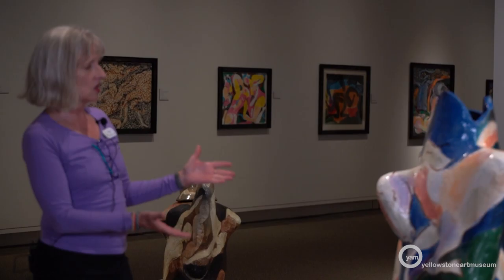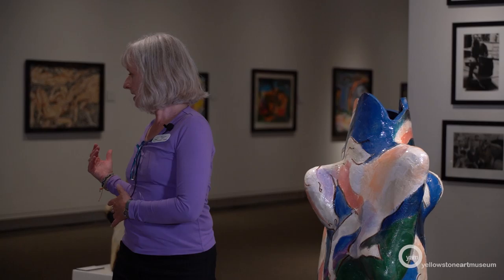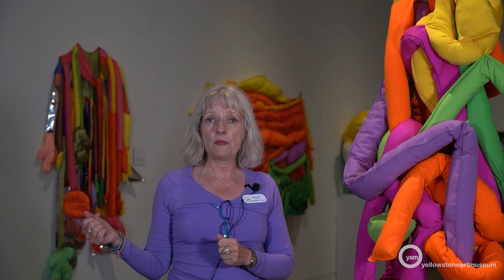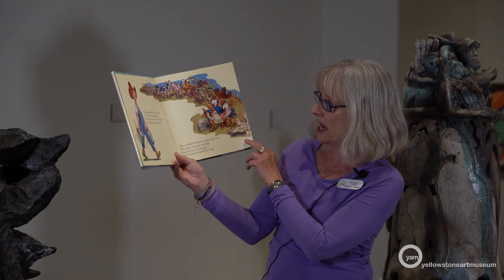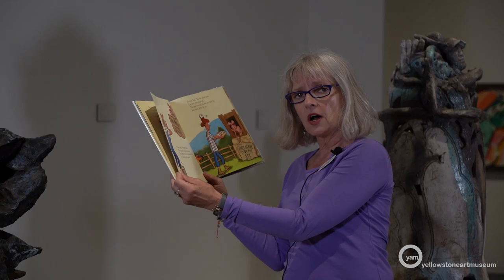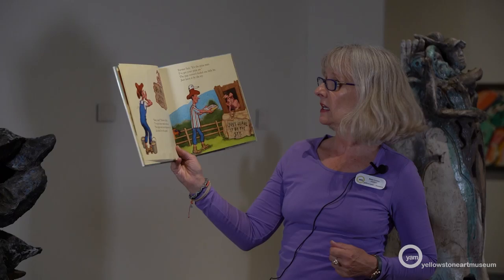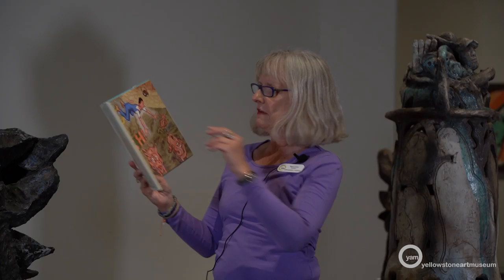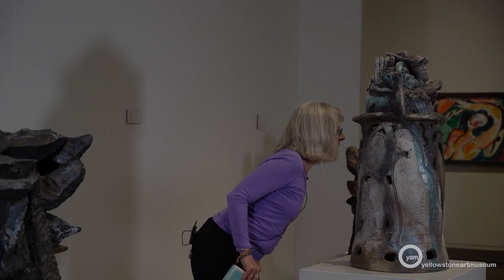Art and A Story with Bess Lovec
Join YAM docent Bess Lovec as she tours artwork by Rudy and Lela Autio and reads "Hogwash," by Karma Wilson. The Autio Collection: Rudy and Lela is on display at the Yellowstone Art Museum through October 3rd.